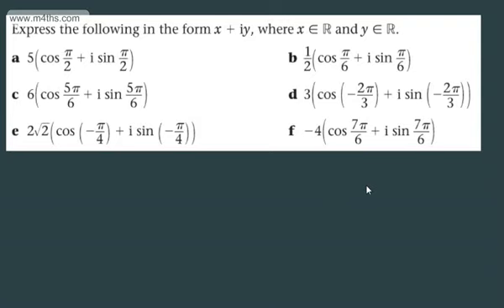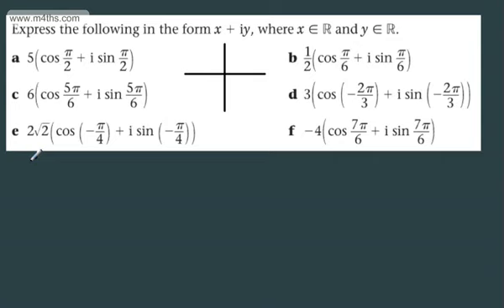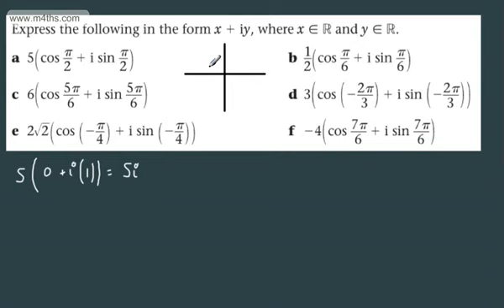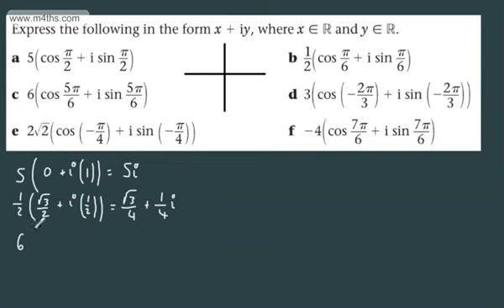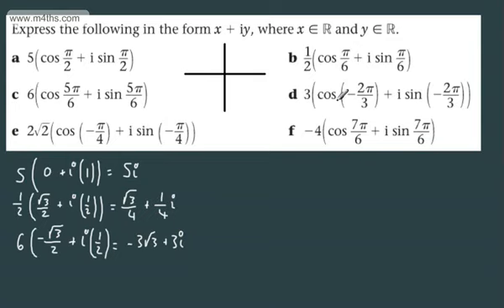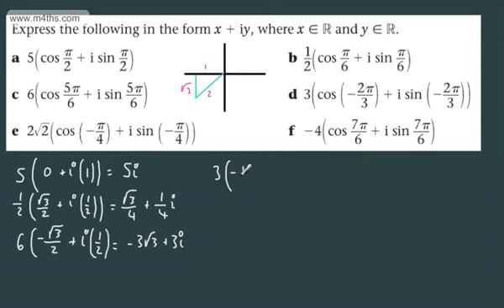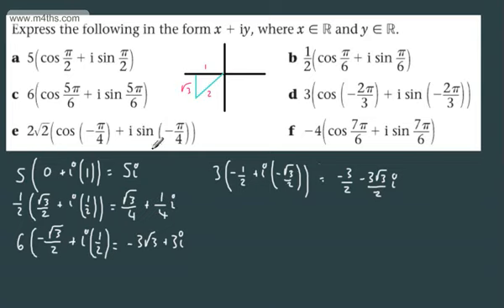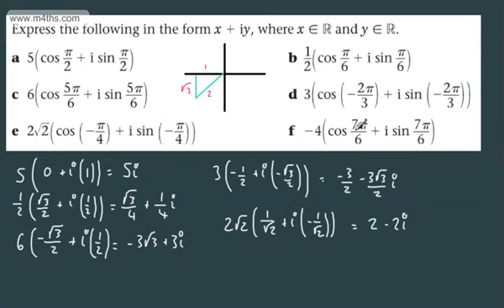Further Pure 2 FP2 Complex Numbers 3 Polar to Cartesian Edexcel